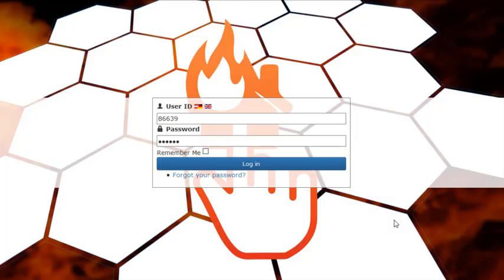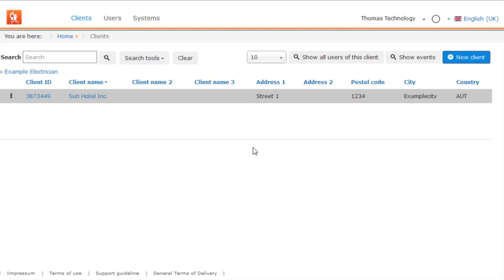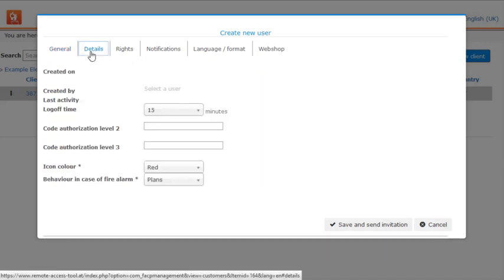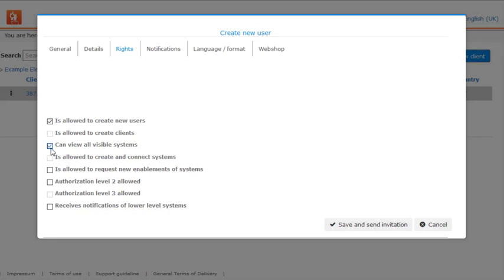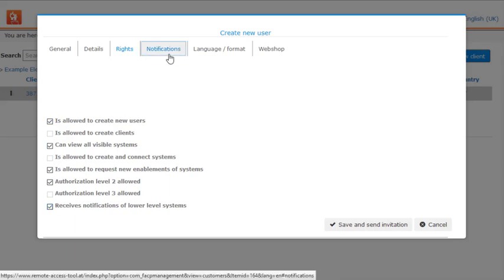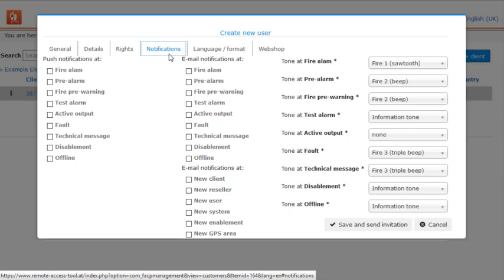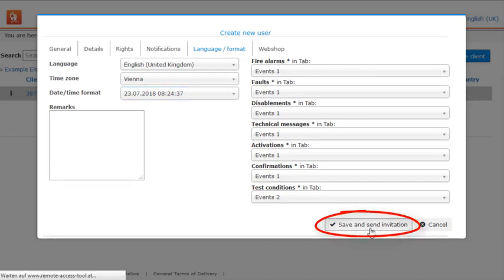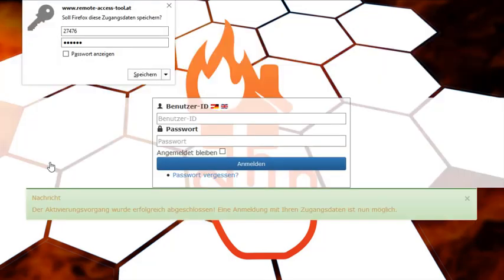REACT - vytváření nového uživatele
Jednoduchý video návod, jak vytvořit nového uživatele v aplikaci REACT od výrobce Labor Strauss.
REACT slouží jako dálkový přístup k EPS ústřednám z telefonů, tabletů nebo počítačů
Alarm Absolon - distributor bezpečnostních technologií.